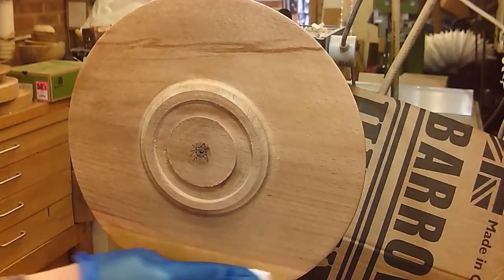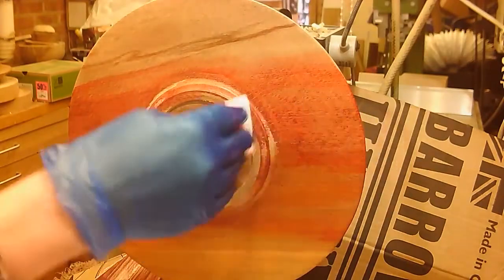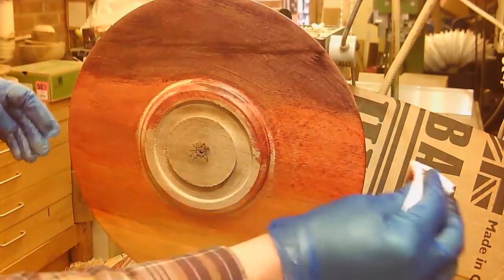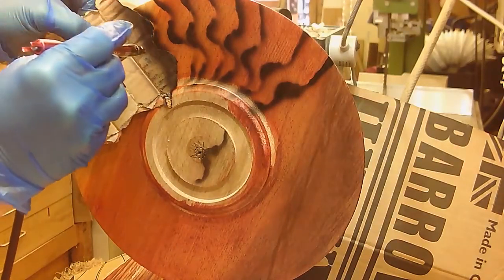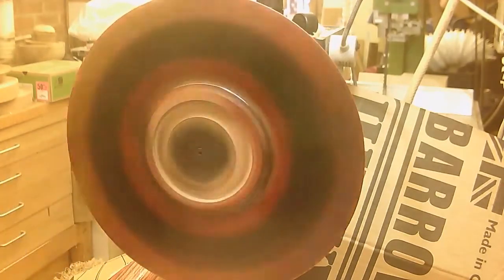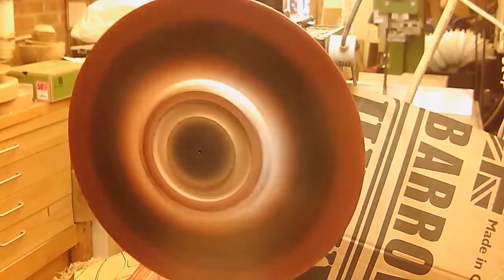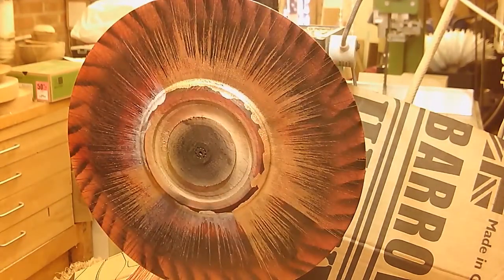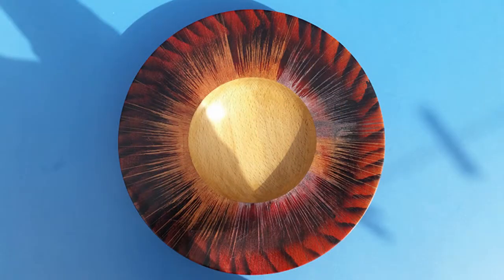Sun Moon Tiger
A combination of techniques on a twelve inch beech platter - spirit stains, acrylic paint and acrylic lacquer...